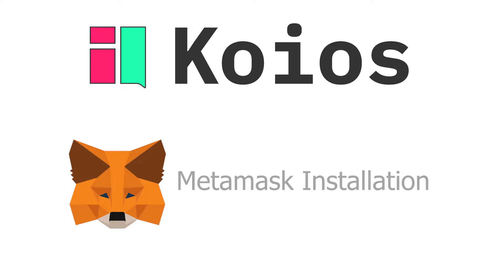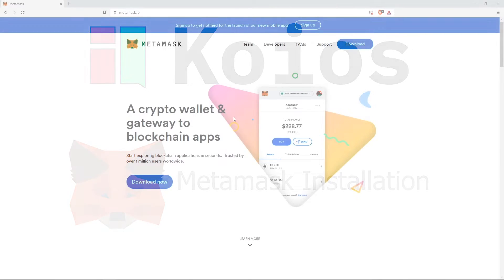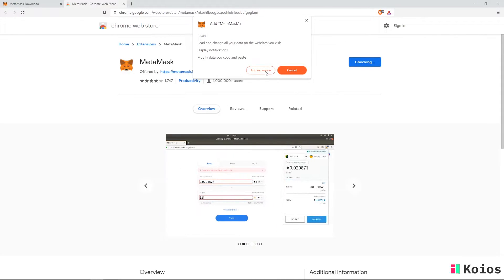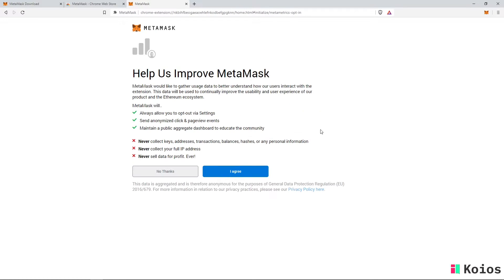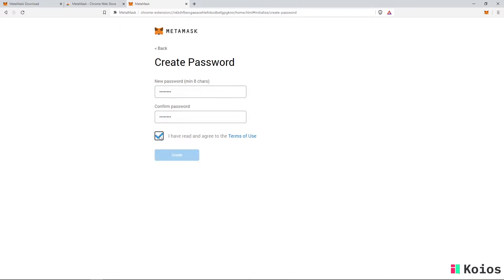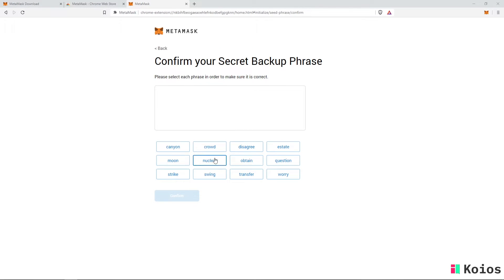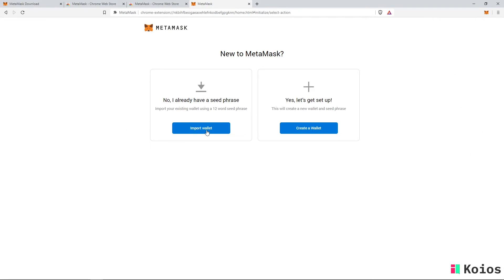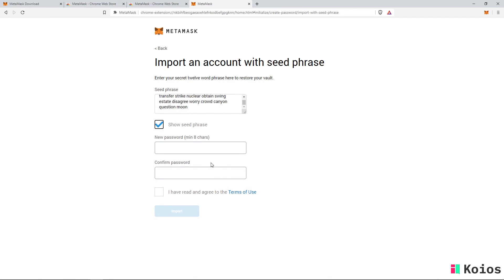KOIOS-1.1 Metamask Installation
___1 KOIOS VIEWER___